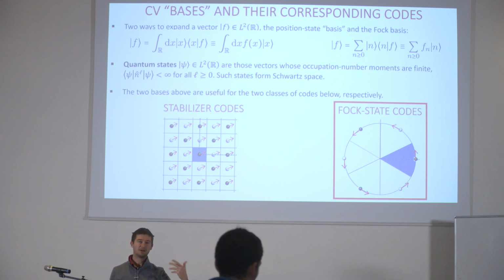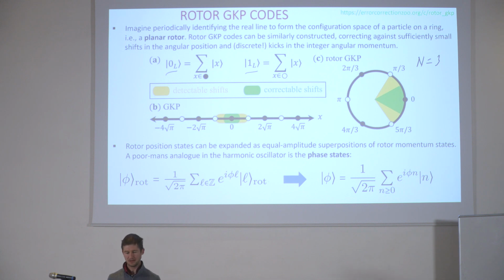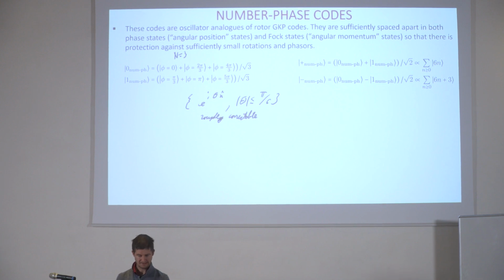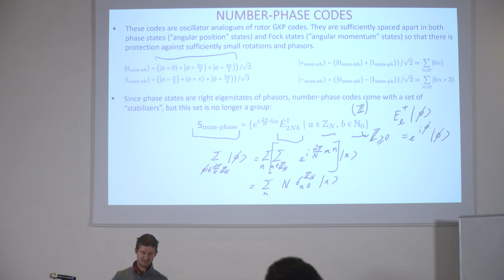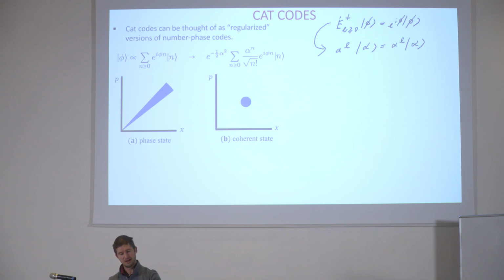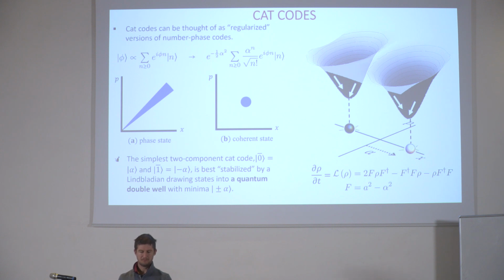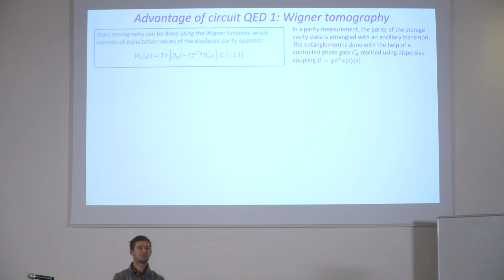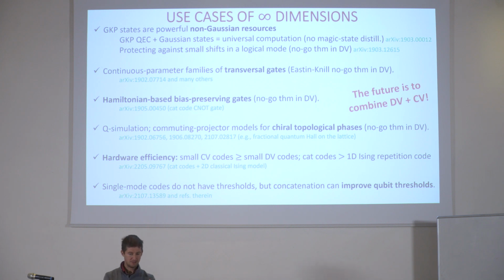Victor Albert 3